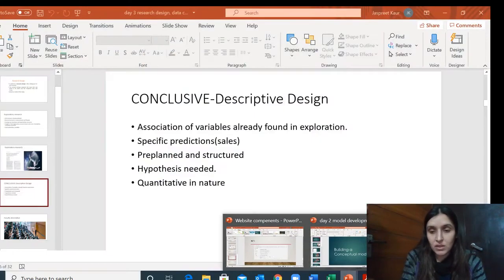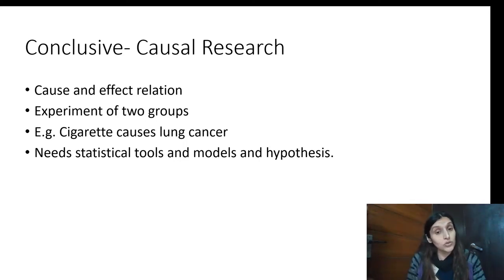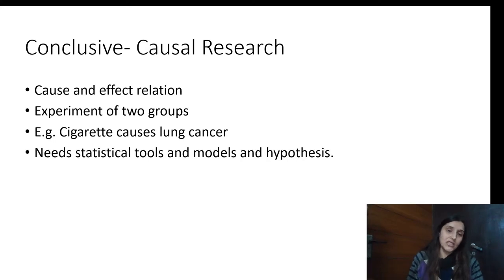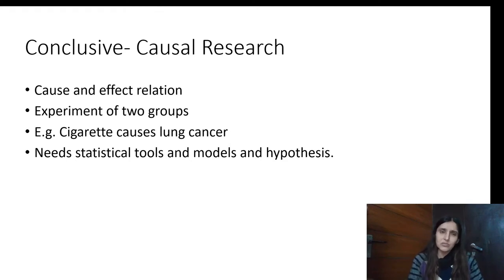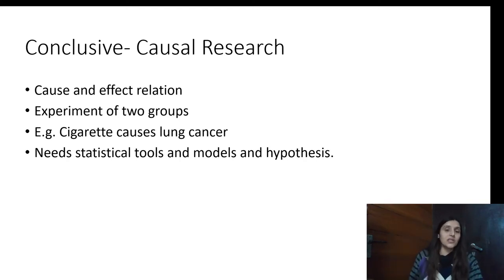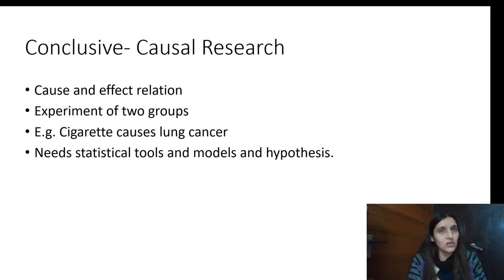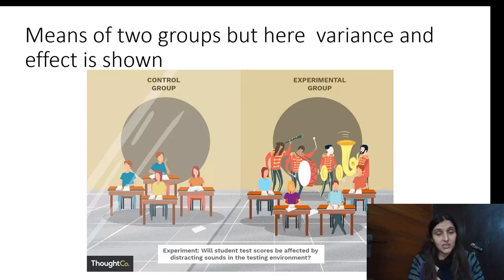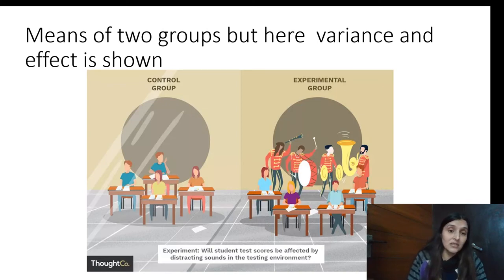Introduction to Conclusive and Causal research-Ramanujan college March 2021